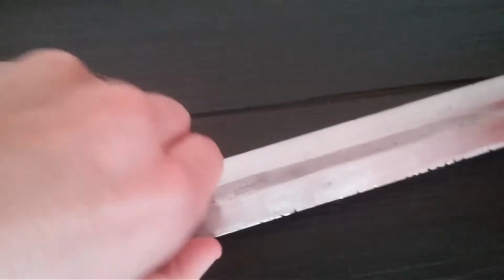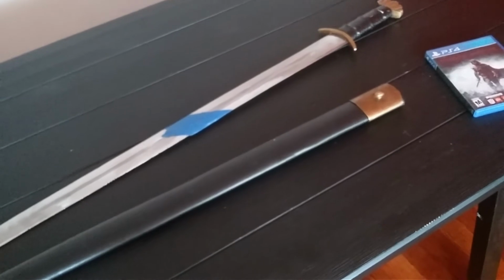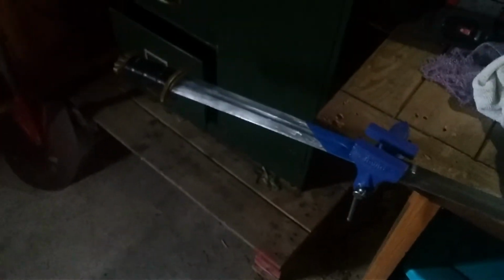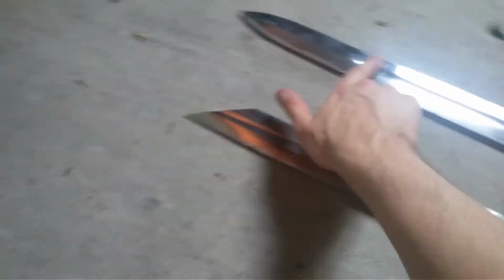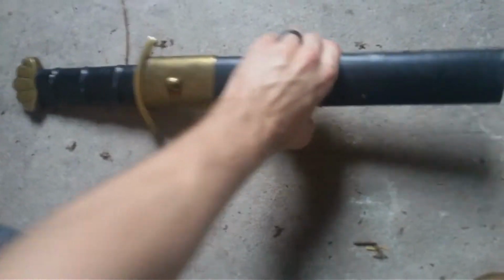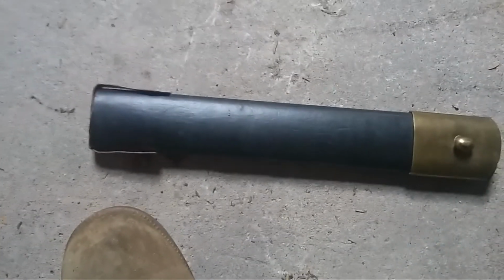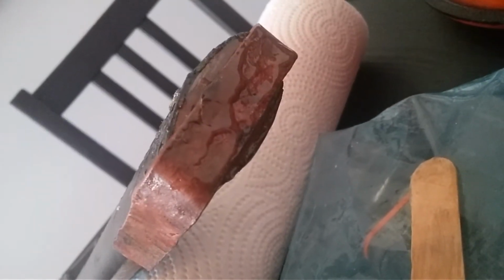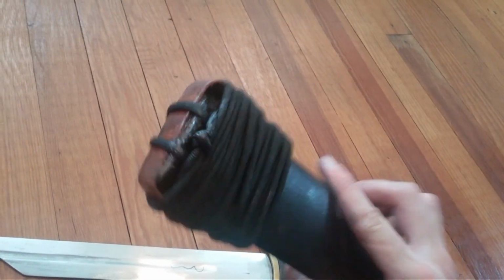Shadow of War Inspired Knife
Actual project starts at 3:14

I recycled a wrecked sword into a decent knife inspired by Shadow of War. This all started because I wanted a huge knife like Negan, if I'm being honest.